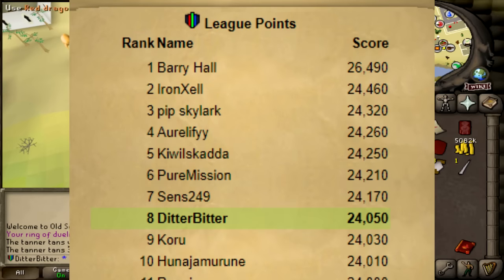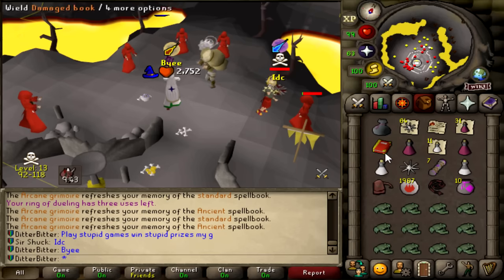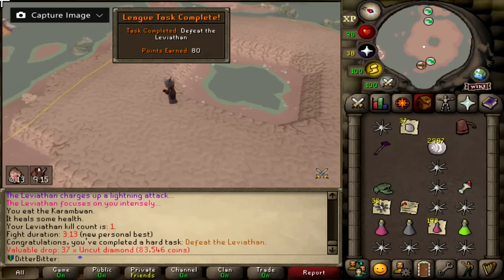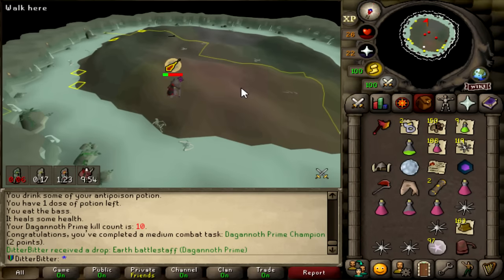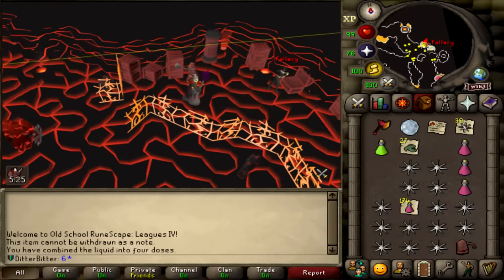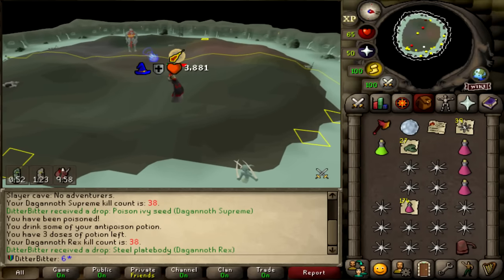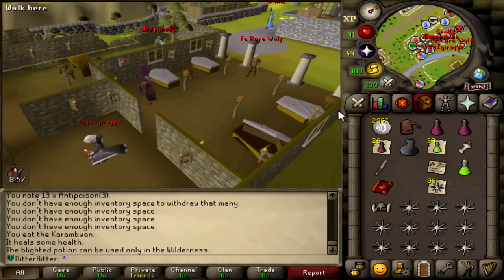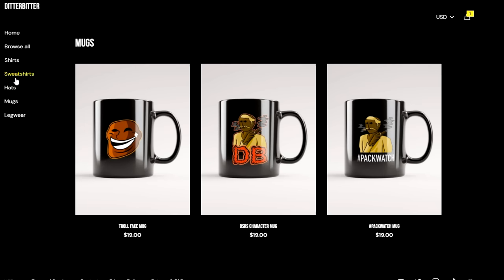NOW THIS IS PROGRESS - OSRS LEAGUES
ditterbitter progress rank 1 leagues osrs